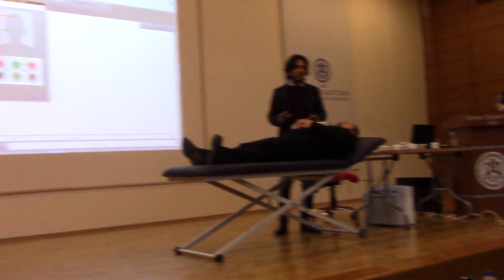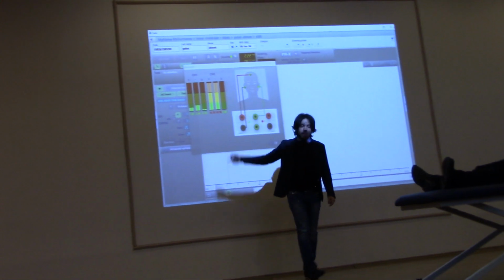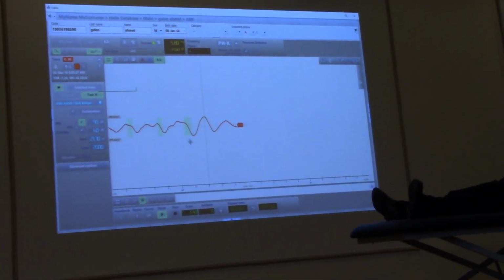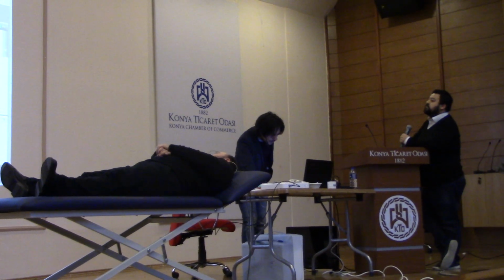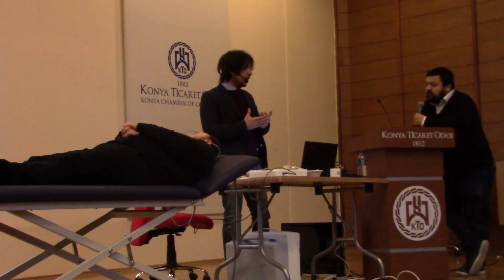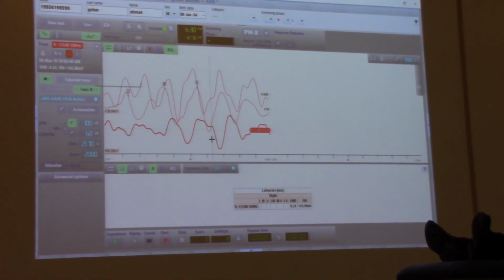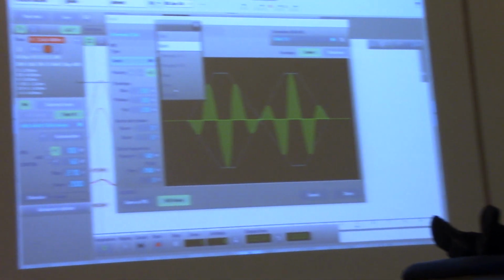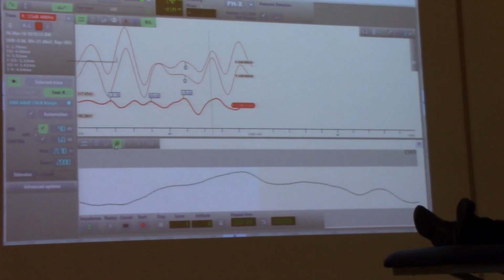ABR (Auditory Brainstem Response) Test Uygulaması - 1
Hedera Biomedics Srl kurucusu Giulio Dehesh'in anlatımıyla ve KTO Üniversitesi odyoloji anabilim dalı başkanı Dr. öğretim üyesi Sn. Burak Öztürk'ün değerli katkılarıyla ABR Uygulaması - 1